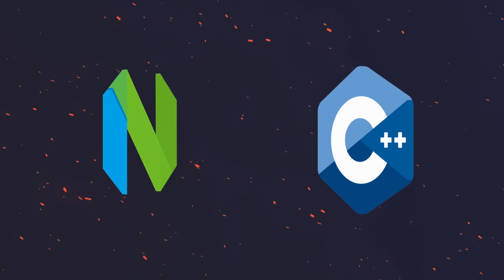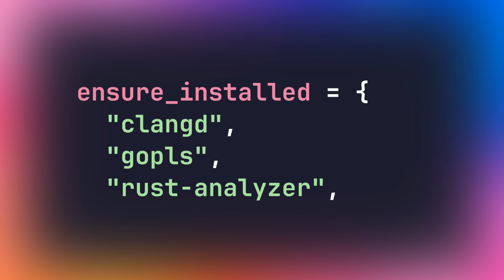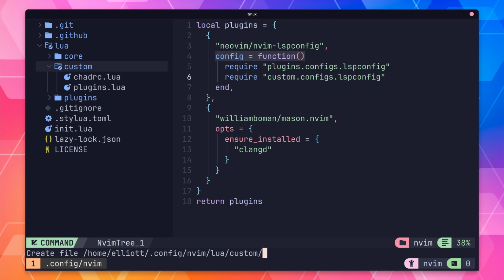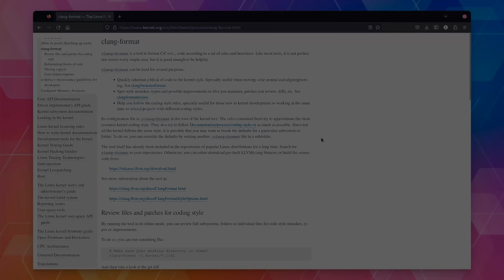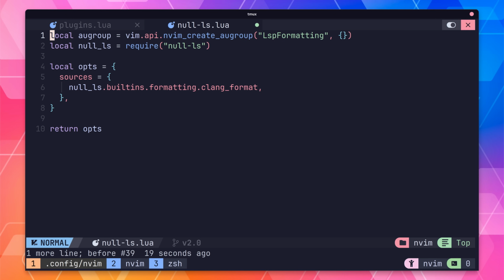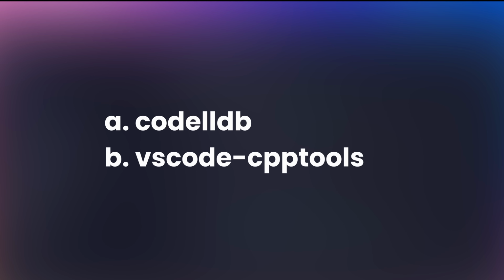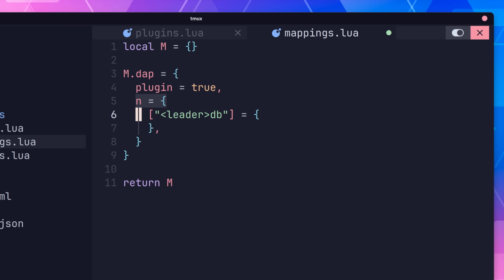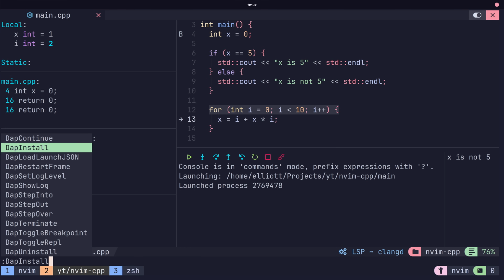The perfect Neovim setup for C++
To try everything Brilliant has to offer—free—for a full 30 days, .

⚠️ NVChad has had some breaking changes, make sure to use the v2.0 branch if you're using this video. You can find the command below.

Commands:
NVChad Install line: git clone -b v2.0 ~/.config/nvim --depth 1

Neovim has been the most loved editor for three years in a row, according to the stackoverflow developer survey.

In this video we look at setting up Neovim for C++ using NVChad, to create an editor experience worth loving.

NVChad install line:
git clone ~/.config/nvim --depth 1

00:00 Intro
00:15 Getting started
01:52 Autosuggestions
07:04 Autoformatting
10:31 Sponsor
11:50 Debugger